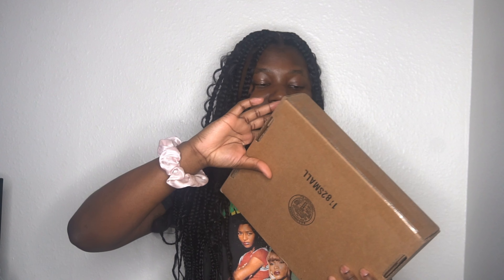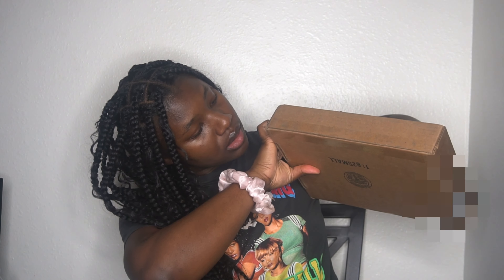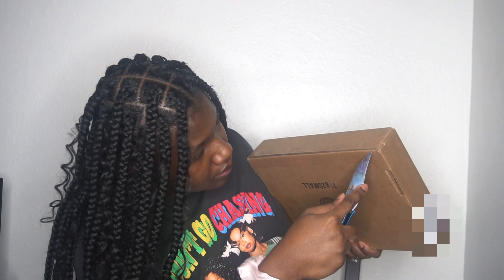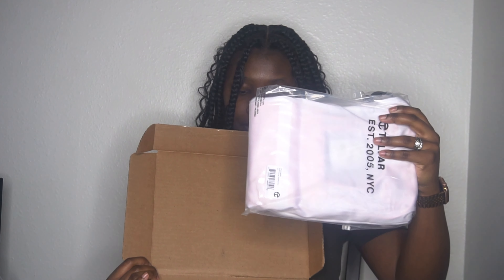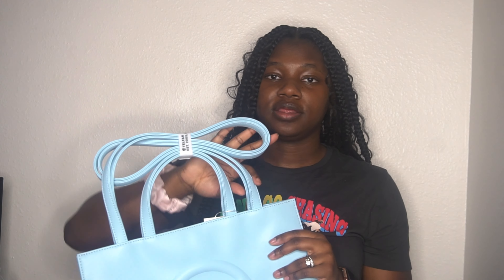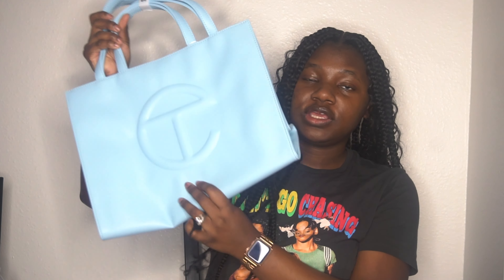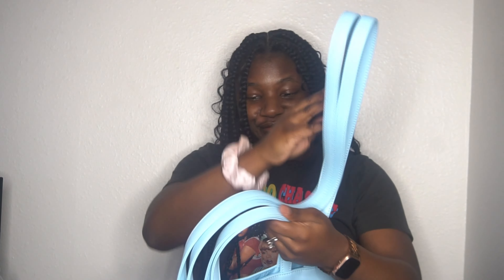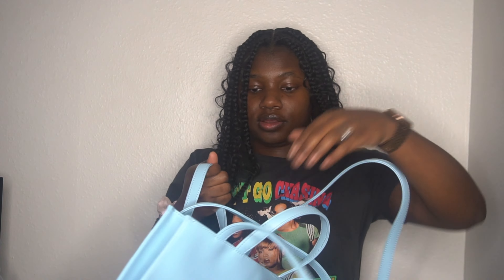I FELL OFF A CHAIR | Orange and Pool blue TELFAR UNBOXING and REVIEW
Check me out Outside Of YouTube 😘